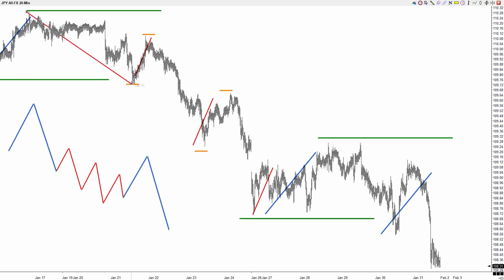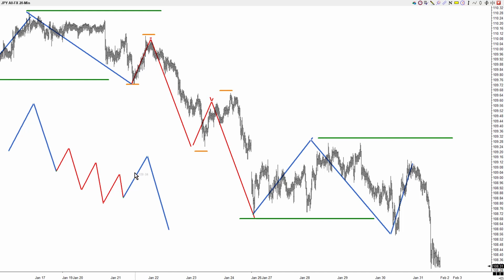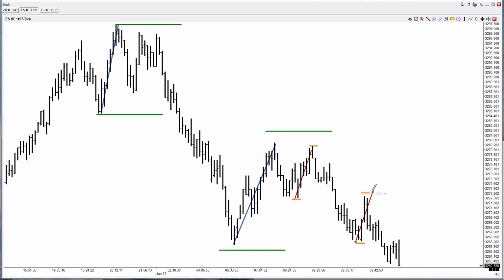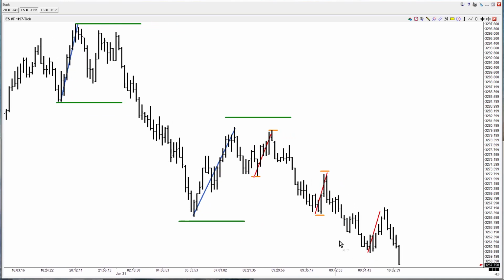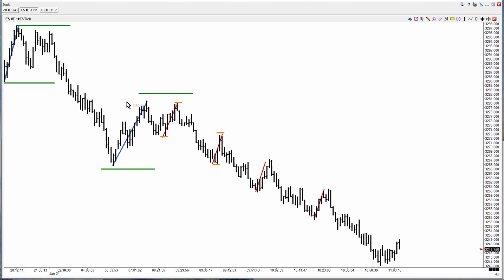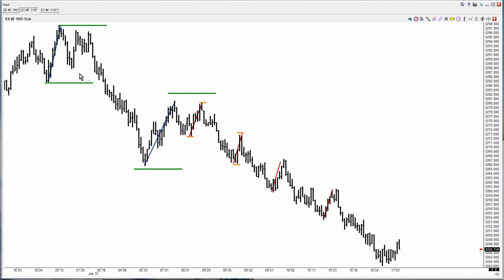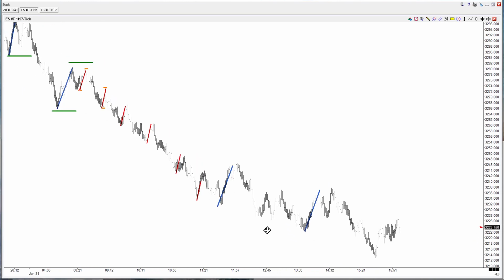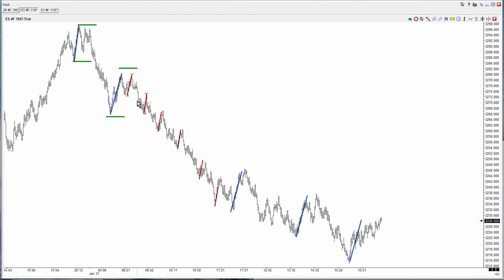The Study of How Price Moves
It’s not enough to just know how to recognize a market structure or memorize a bunch of technical analysis. That’s a start, but then we want to use those things to learn about how price moves and get that feel into our bones. In this video, I look at last week’s USD/JPY and E-Mini S&P mapping these markets using major/minor swings and the frame of the 3 types of trade options to learn about how price moves.